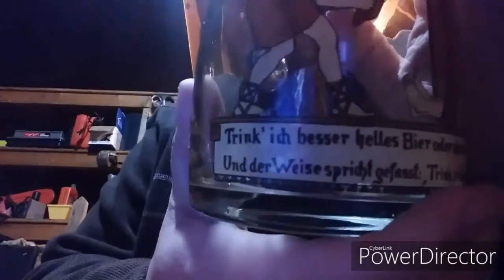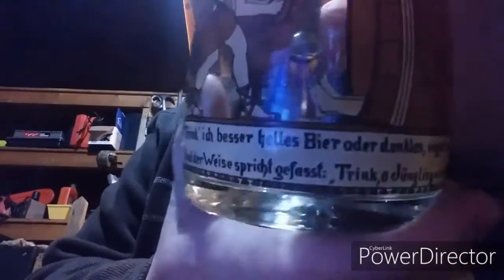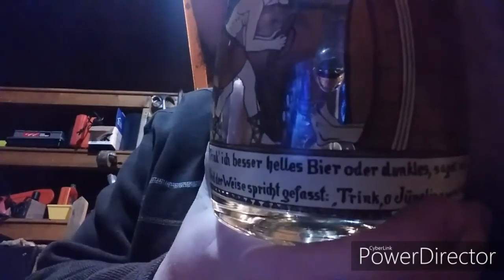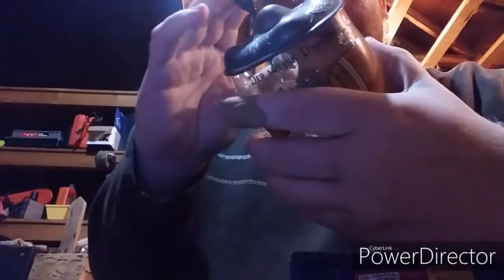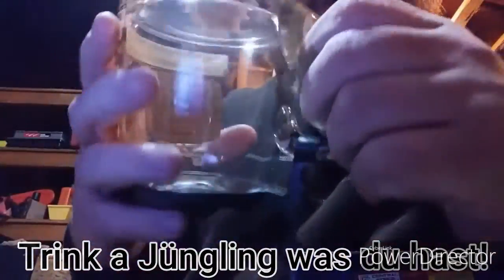German Beer Stein Added to Museum HD 720p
I found a German beer stein.